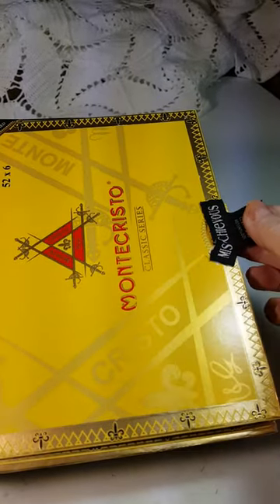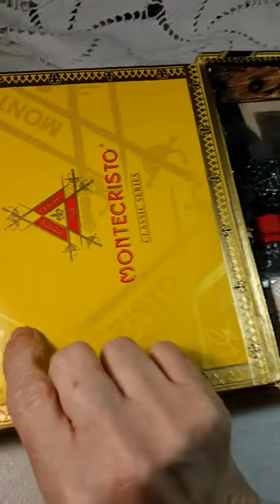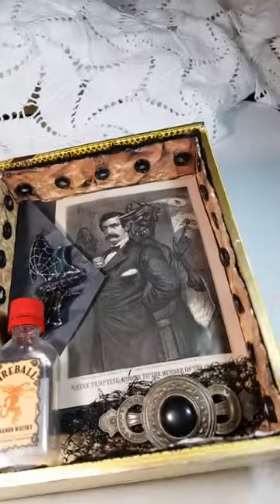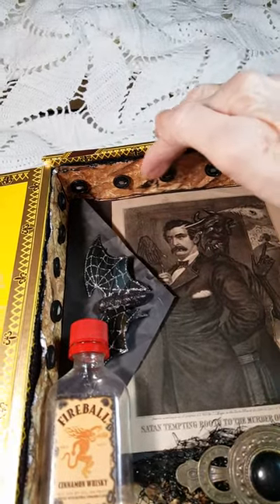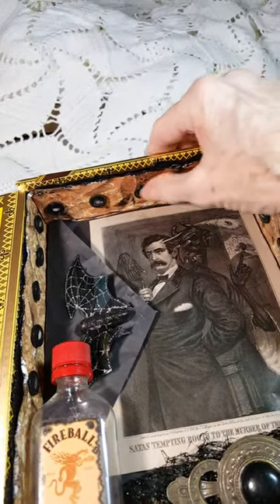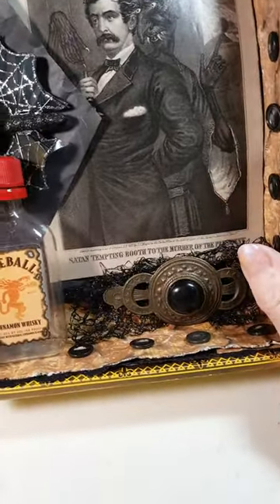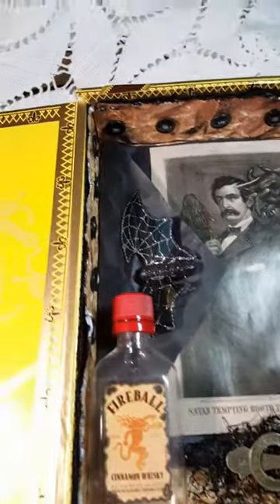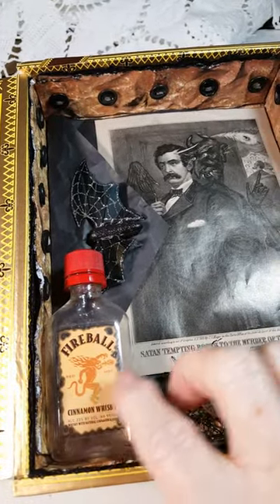"Satan Tempting Booth" cigar box diorama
"Satan Tempting Booth" cigar box diorama, garment labels lid tab, lace border bet box and scrapbook paper, buttons, black envelope, bat, Smithsonian magazine picture, whisky bottle, net under costume jewelry.